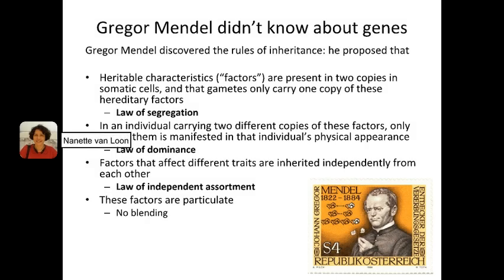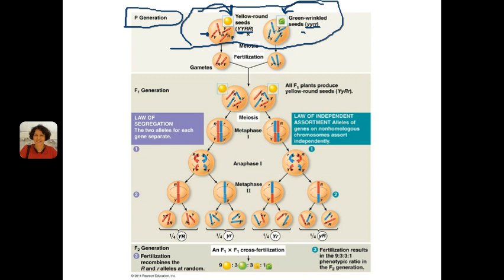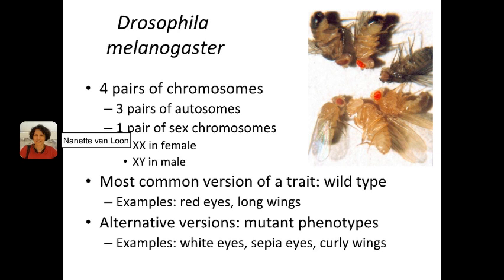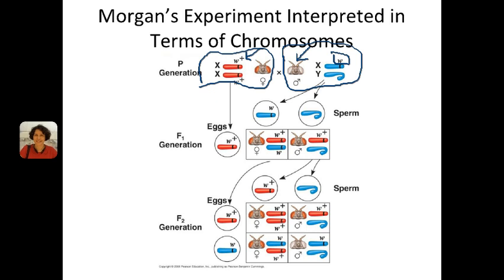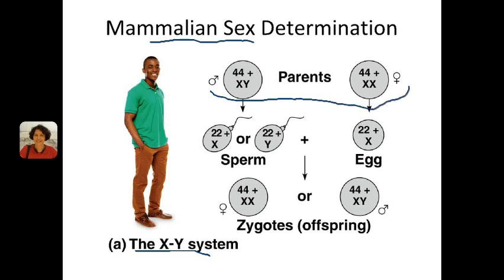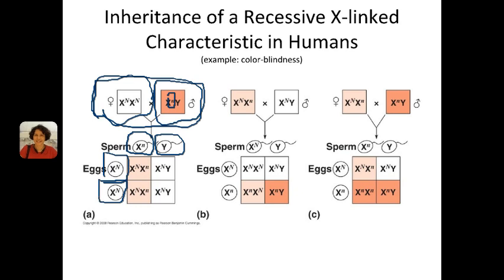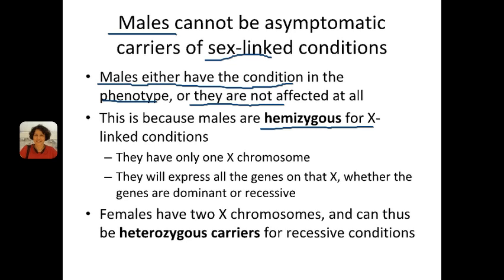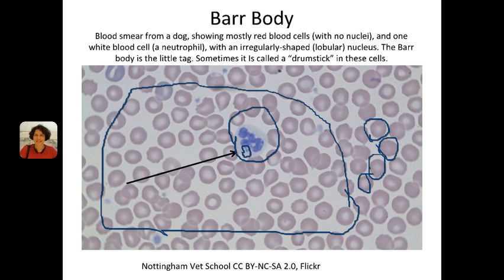Bio 210 Ch15 The Chromosomal Basis of Inheritance